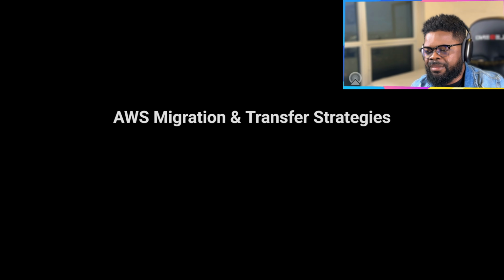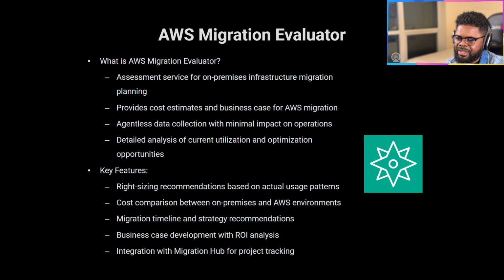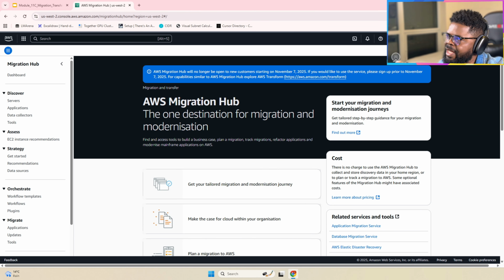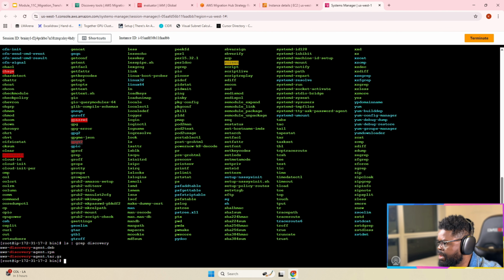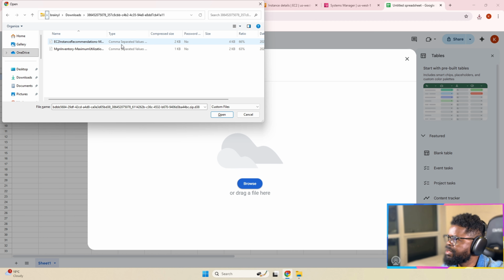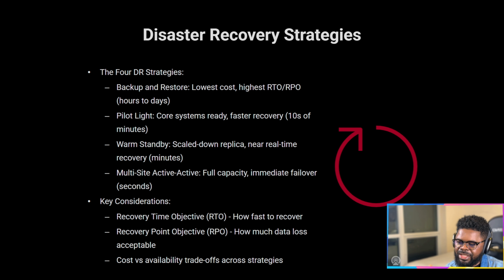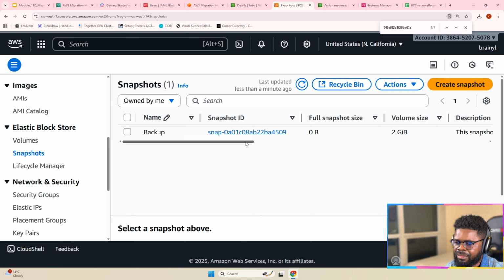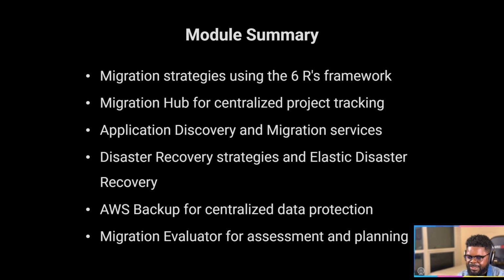The 7 Rs of AWS Migration: Strategies & Disaster Recovery | CCP Part 24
Learn how to plan AWS migration and disaster recovery. Understand the seven migration strategies (7 Rs), Migration Evaluator, Application Discovery Service, AWS Application Migration Service, Migration Hub, recovery time/recovery point objectives (RTO/RPO), AWS Backup, and AWS Elastic Disaster Recovery. Includes AWS Console examples.

📚 AWS CERTIFIED CLOUD PRACTITIONER (CLF-C02) — COMPLETE BEGINNER SERIES

⏱️ CHAPTERS
00:00 Introduction to cloud migration
00:58 The seven Rs of migration
04:59 Choosing a migration strategy
07:51 Migration Evaluator and readiness assessment
11:03 AWS Application Discovery Service
12:52 AWS Application Migration Service (MGN)
14:42 AWS Migration Hub
17:23 Hands-on migration and discovery walkthrough
39:41 Disaster recovery: RTO and RPO
46:01 AWS Backup and centralized protection
54:14 AWS Elastic Disaster Recovery

🧪 AWS LAB NOTE
These are recorded teaching demonstrations, not production-ready configurations. Verify current AWS pricing, permissions and service availability before running labs; clean up any billable resources afterward.